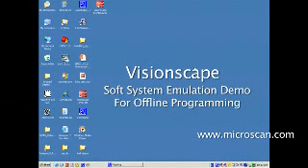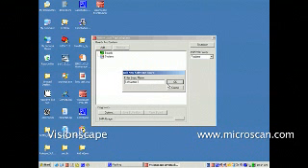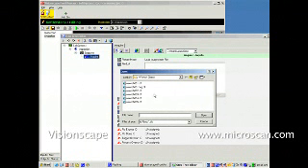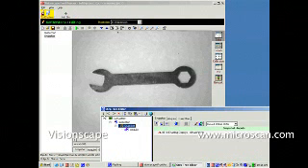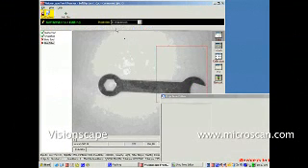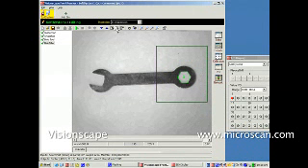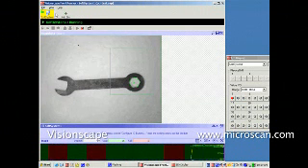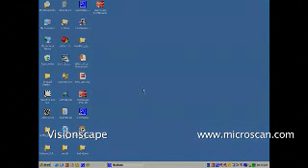Microscan Visionscape Machine Vision Software Demo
Demonstration of Microscan's Visionscape machine vision software, setting up a simple job for tracking position and size of a wrench.